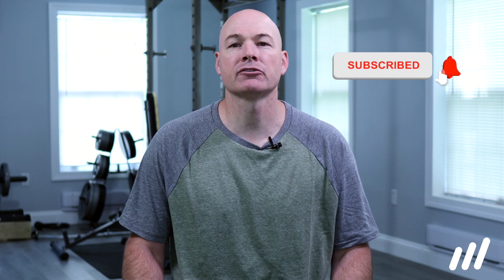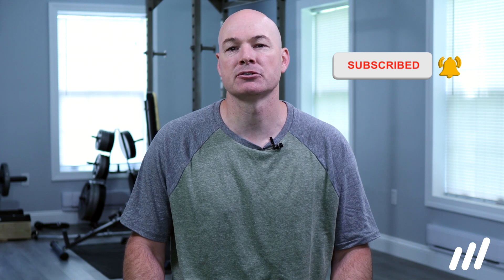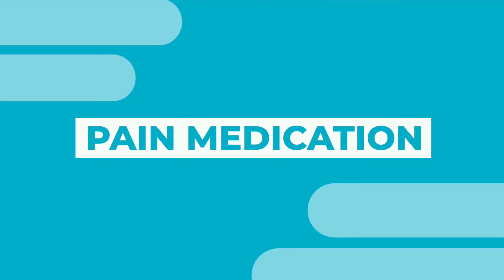Plantar Fasciitis: Part 3: Treatment Options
Welcome to Part 3 of our 5-part series on plantar fasciitis. In part 3 we are going to cover the most common treatments, some of their problems, and what is supported by research so you don’t waste your time and money on ineffective treatments.

If you haven’t watched the parts to this series you should watch those.

There are so many people telling you how to treat plantar fasciitis it can be hard to figure out what works and what’s just snake oil.  Unfortunately, in an attempt to recover quickly people, try anything and everything with anyone swearing that their technique or product fixes plantar fasciitis.

Trying multiple treatments at once is problematic in itself whether it is evidence-based or not, as it provides no clarity on the effectiveness of any particular treatment. If you do 5 things and get worse, what made you worse? There is no way to know. The more interventions you have the muddier the waters become making it impossible to actually understand how your body is reacting.

Part of the problem is as we mentioned earlier diagnostic testing is flawed. Combined that with the multifactorial causes of plantar fasciitis and thousands of “fixes” available, it is no wonder people are confused about what to do.

After going over the current treatment options, I am going to tell you what I believe is a commonly overlooked cause of plantar foot pain, and what you should be doing to help fix it.

Mehab is the worlds leading physical therapy alternative, where we educate and empower you to take control of your recovery.